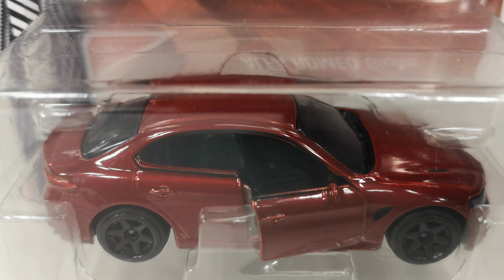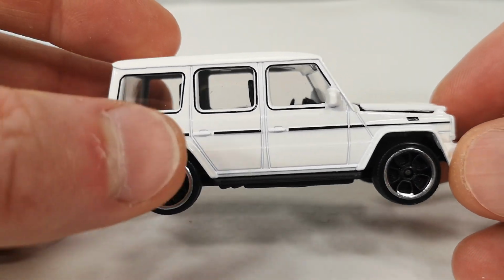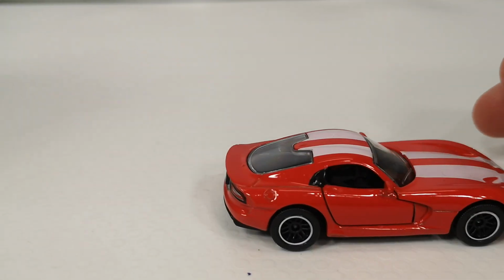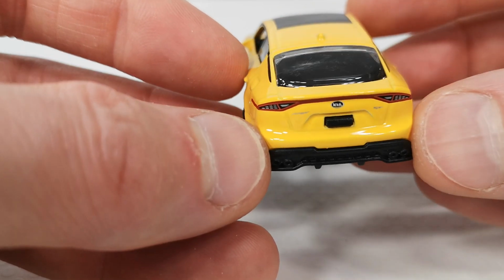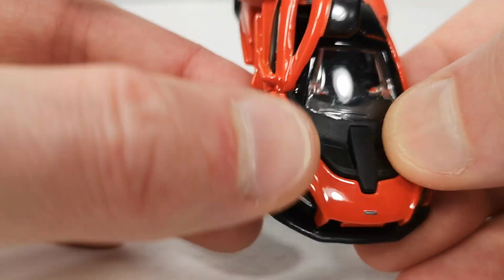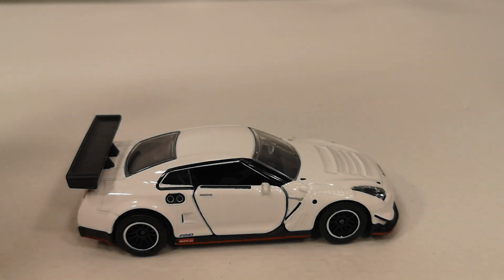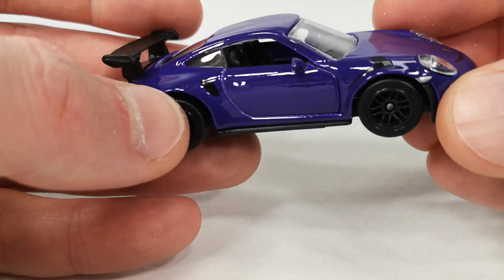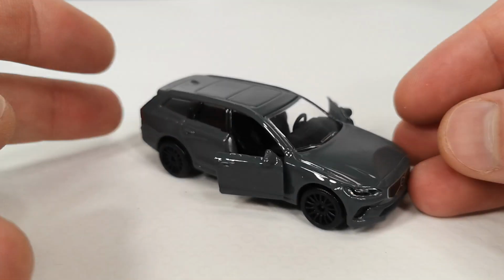Majorette Premium Cars 2021 Europe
small car
1/64 scale diecast cars